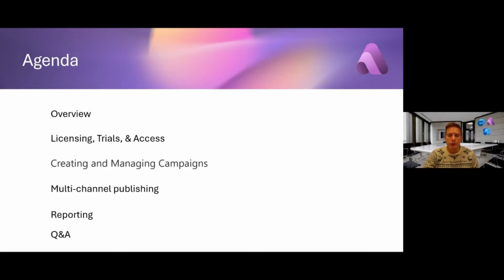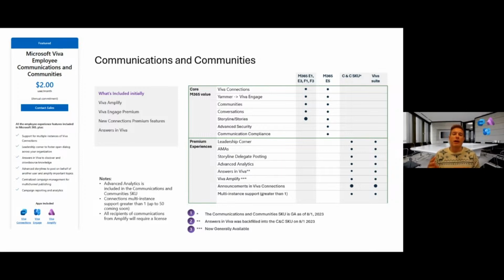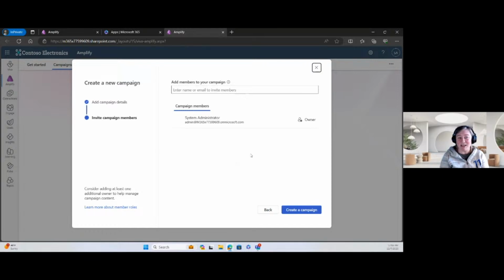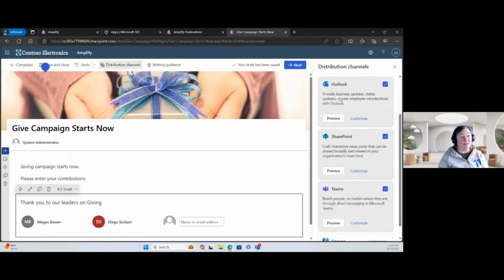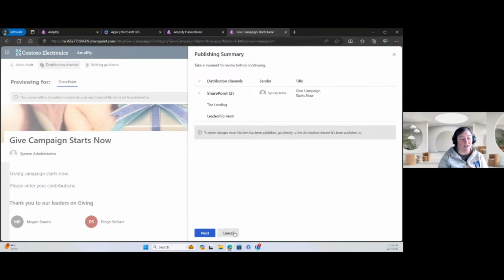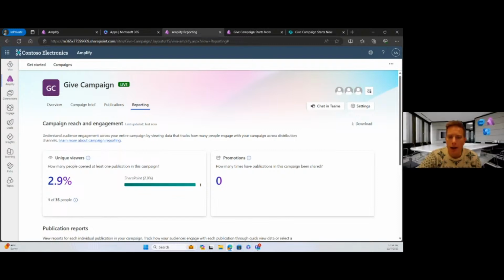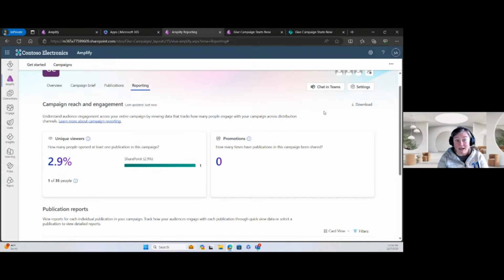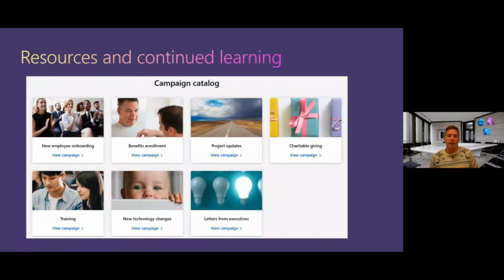Getting Started with Viva Amplify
Join us for an introduction to Viva Amplify led by Michael Holste, Senior Product Marketing Manager for Viva Ampliy, and Liz Sundet, Senior Program Manager for Viva Amplify. This session will cover how to get setup and started with the latest Viva tool designed for corporate communications. In this event you look forward to learn more about:

* Trials, Licensing, Access
* Creating and Managing Campaigns
* Publishing
* Reporting